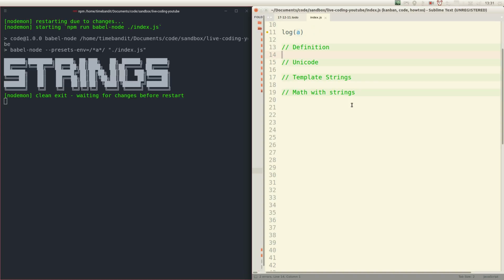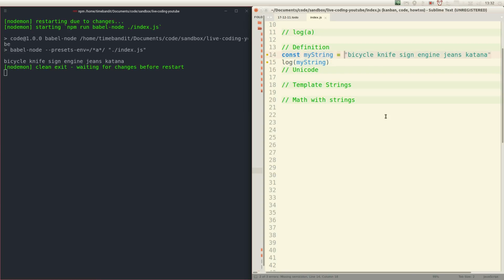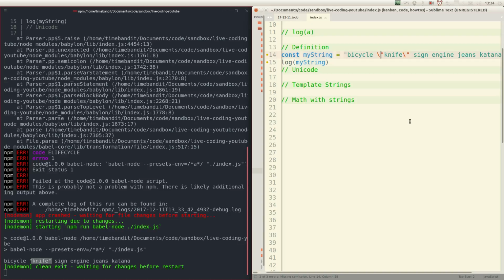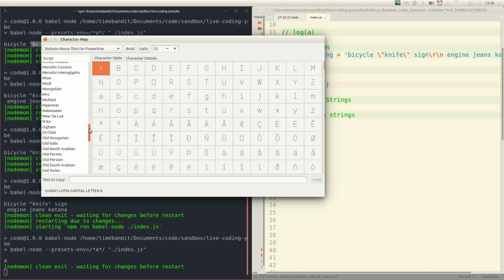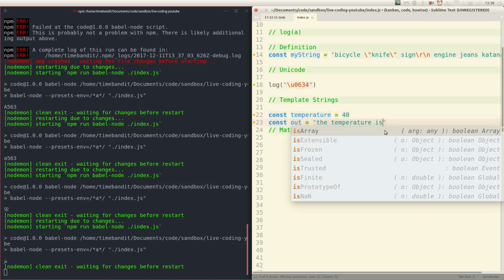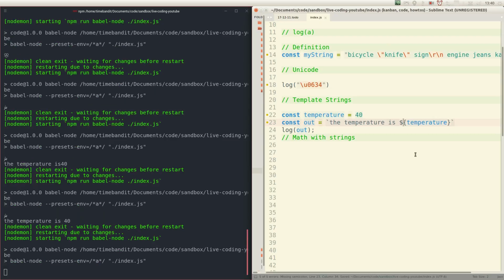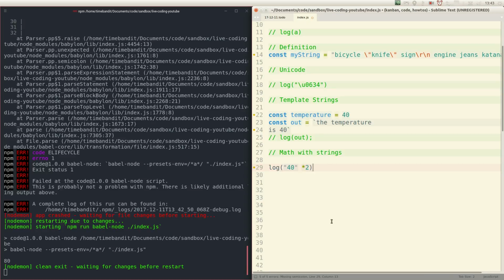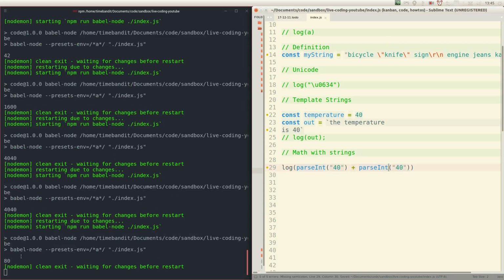JS - Strings Part I